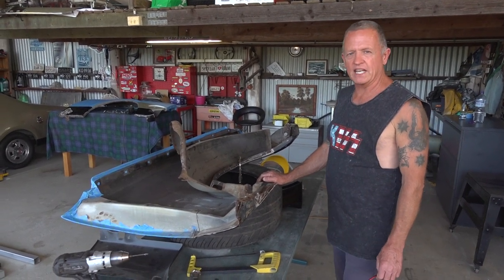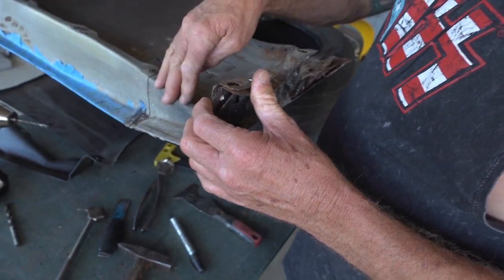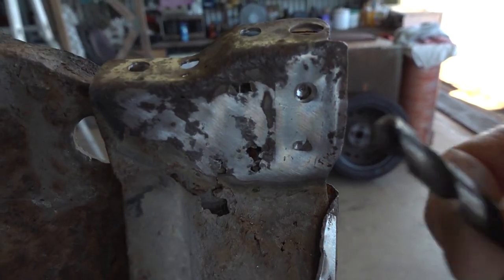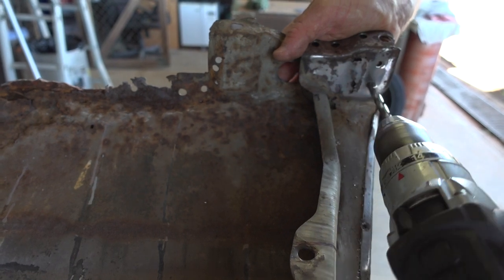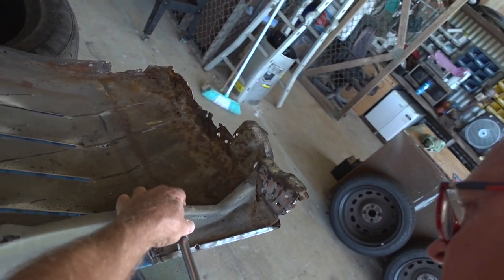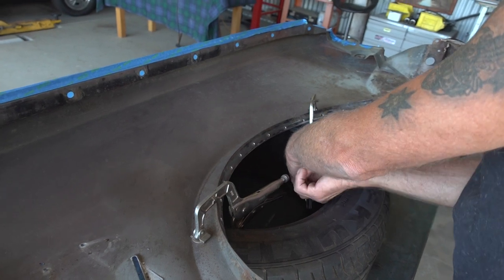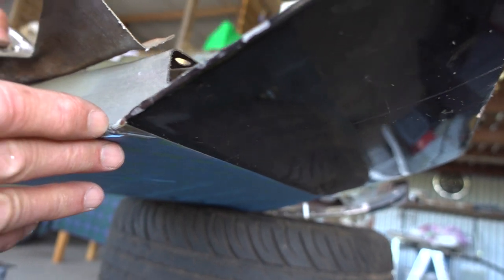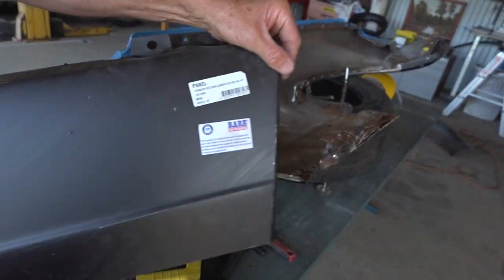Part one HK HT HG holden rust repair front gaurd prep work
I am not very good at this video stuff yet but learning so thank you guys for your patients